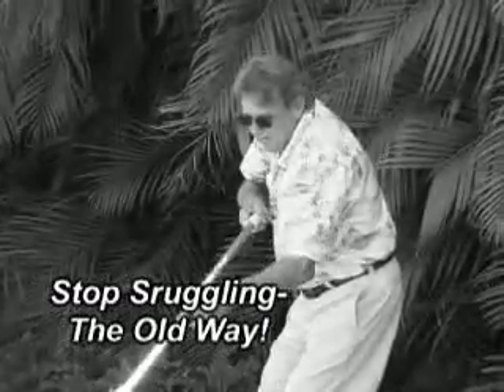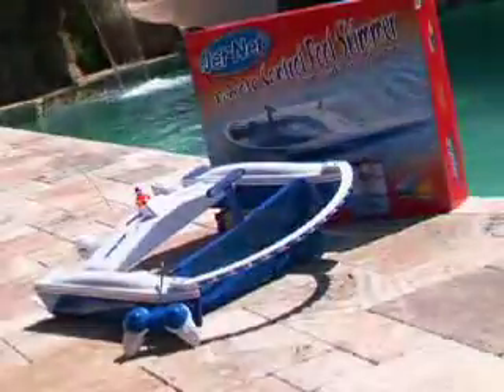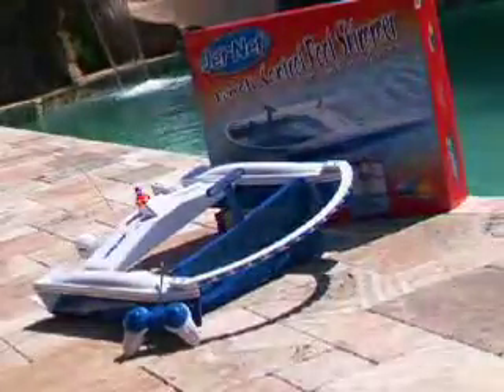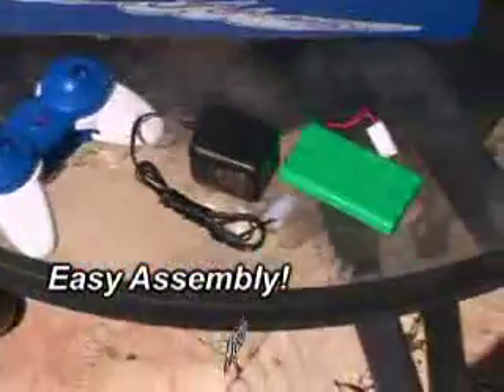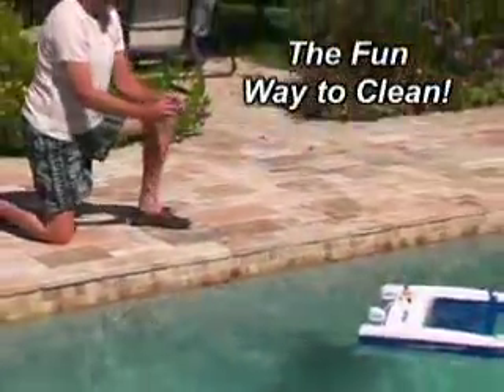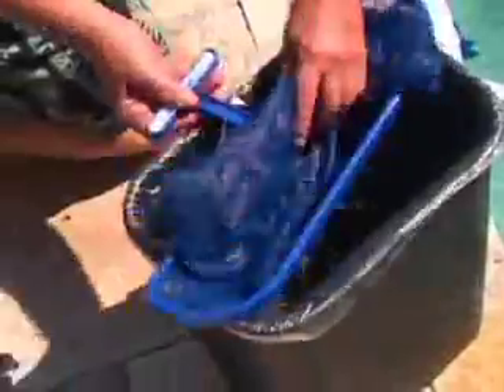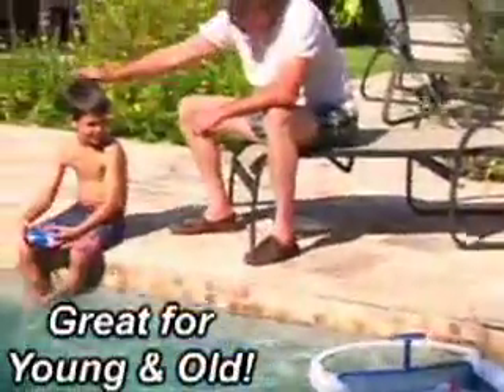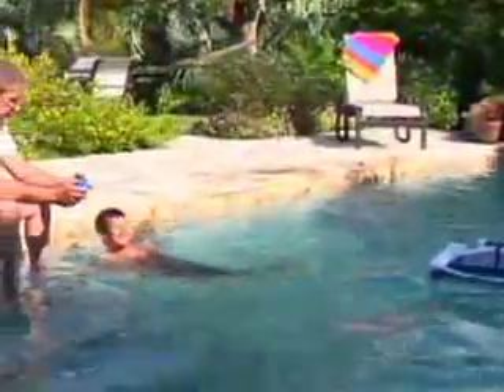RC Pool Skimmer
200687 - RC Pool Skimmer